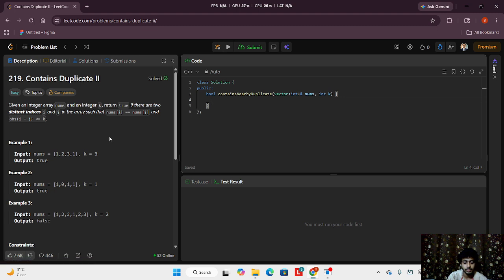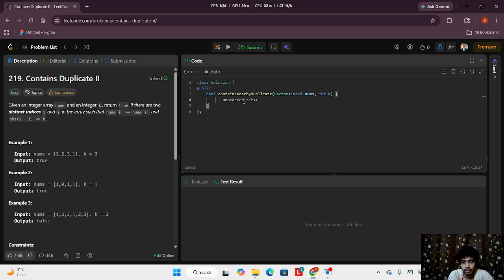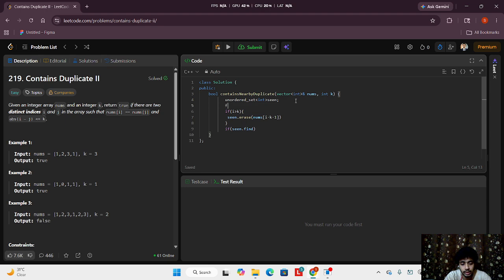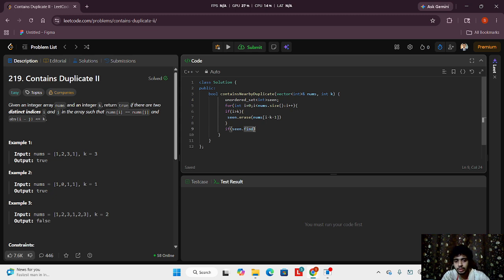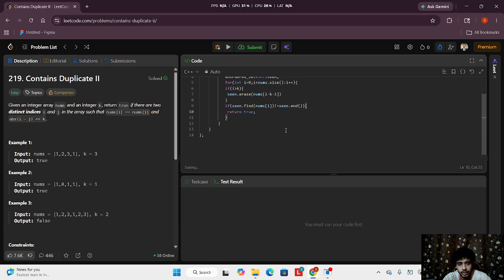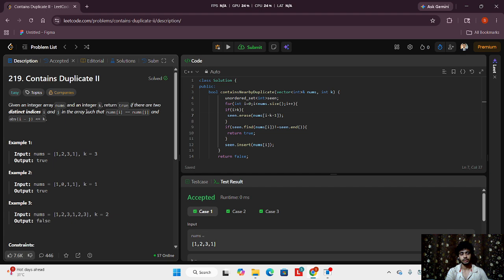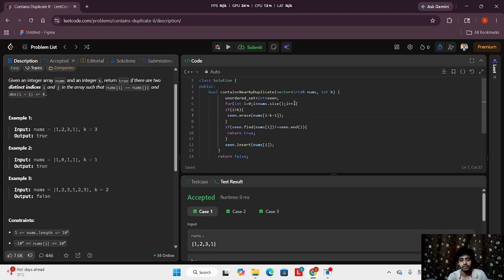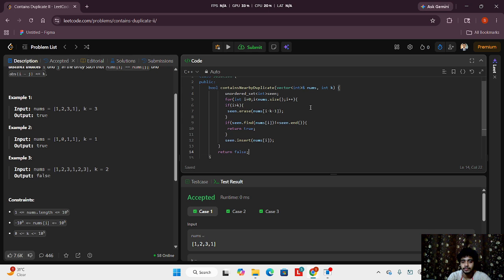LeetCode 219: Contains Duplicate II | DSA Series Day 17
Welcome back to Day 17 of my Data Structures and Algorithms (DSA) series! Today, we are taking our hashing skills to the next level with LeetCode 219 - Contains Duplicate II.

In this video, we need to find out if there are two identical numbers in an array that are located within a specific distance k from each other (where the absolute difference of their indices is abs(i - j) = k). I'll show you two powerful ways to solve this in C++: using a Hash Map (std::unordered_map) to track the last seen index of each number, and utilizing the Sliding Window technique with a Hash Set (std::unordered_set) to keep our memory usage strictly bounded by k.

Timestamps:
0:00 - Intro & Day 17 Welcome
0:35 - Understanding the Problem (LeetCode 219)
1:50 - The Hash Map Approach (Tracking Indices)
3:30 - The Sliding Window + Hash Set Optimization
5:00 - Writing the C++ Code
7:15 - Time & Space Complexity Analysis (O(N) Time, O(min(N, K)) Space)
8:30 - Outro & What's Next for Day 18